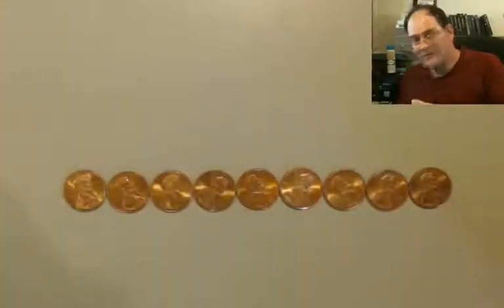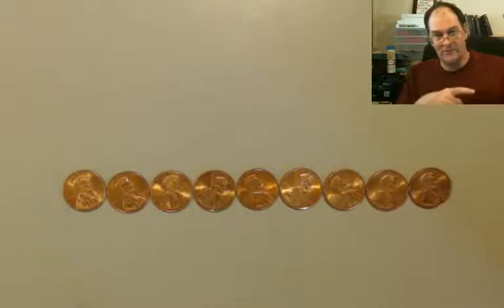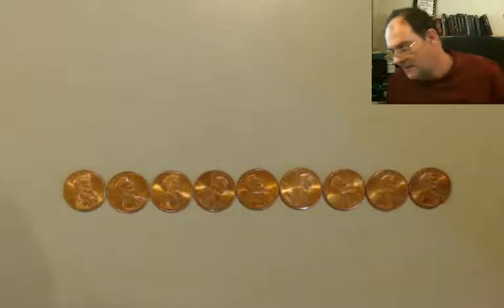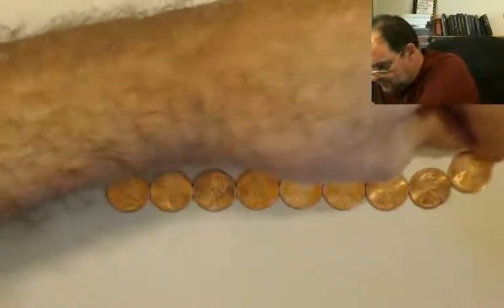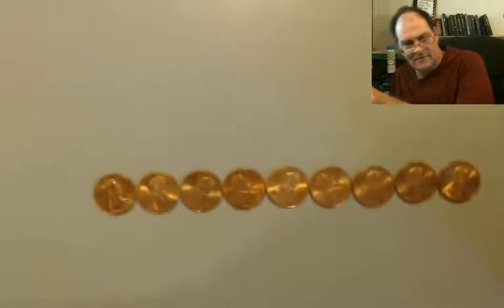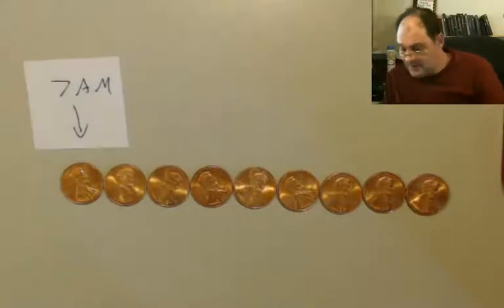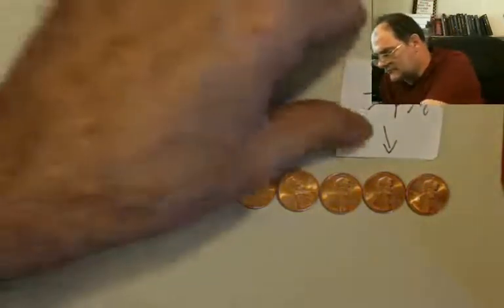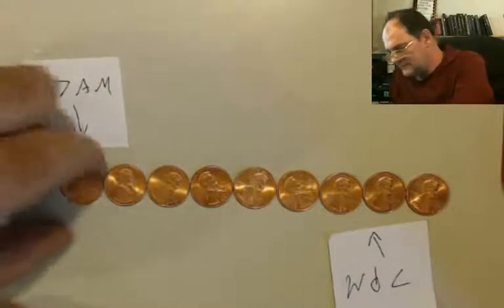Daylight Savings Time Explained Using Pennies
Don't forget to set your clocks back an hour or you won't remember.